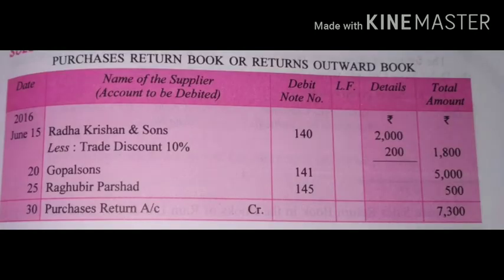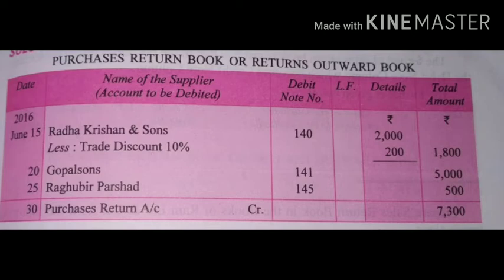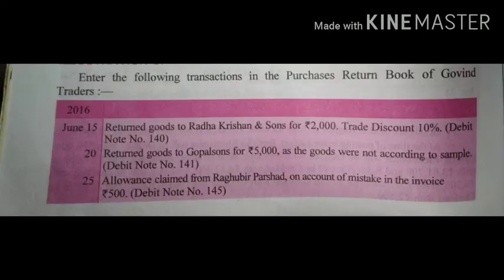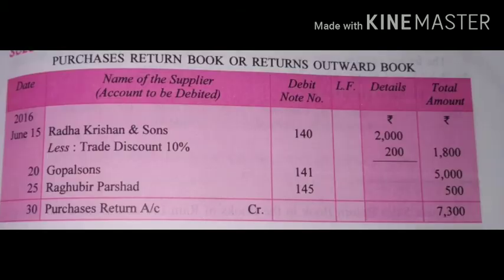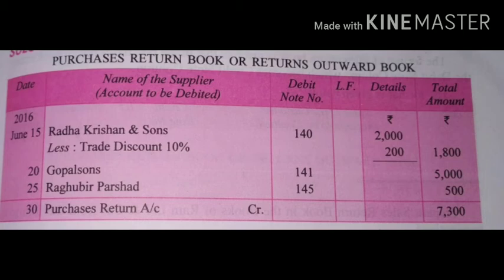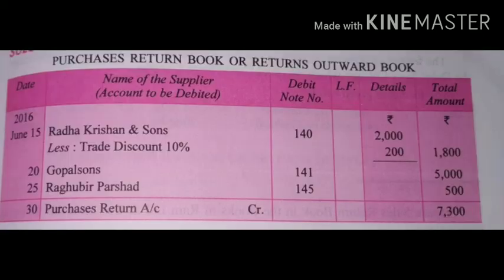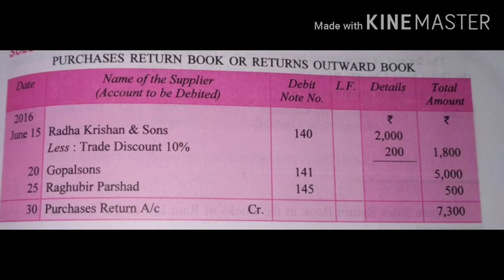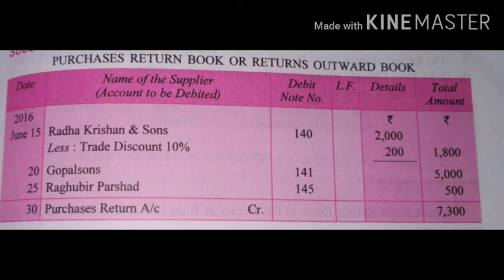Accounting, Class -XI, Purchase Return Book,